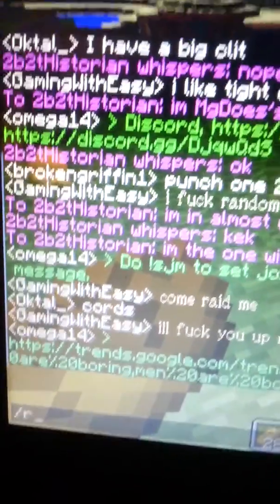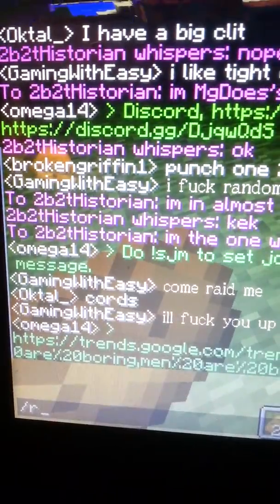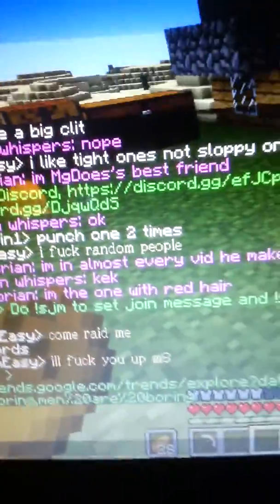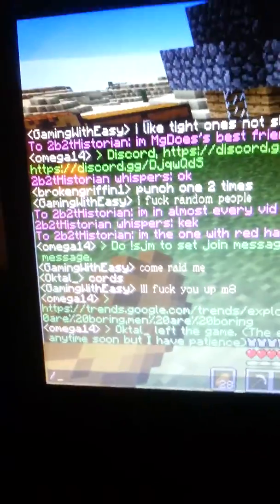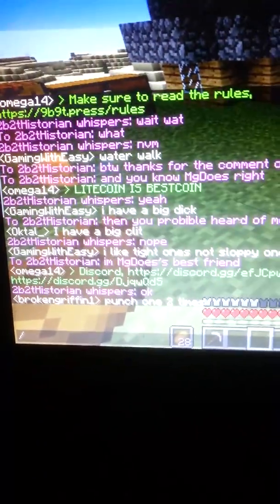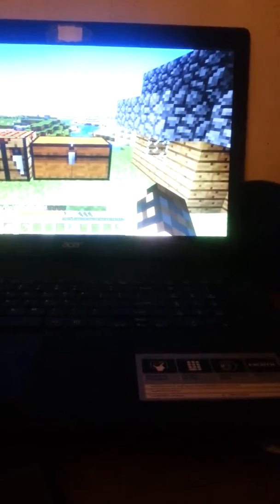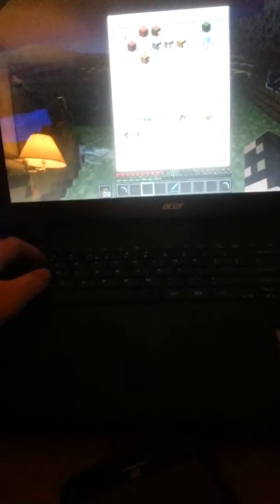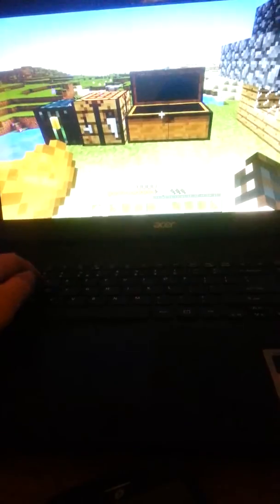2b2thistorian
Hay guys I'm going to be uploading more often now so stand by